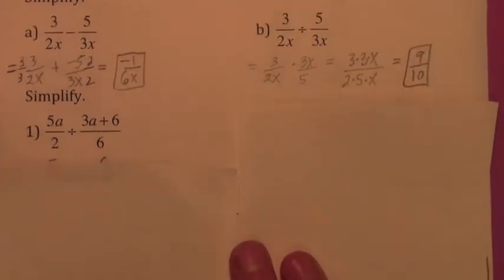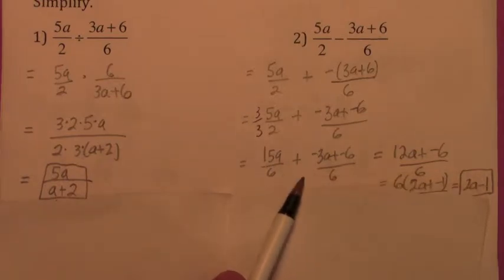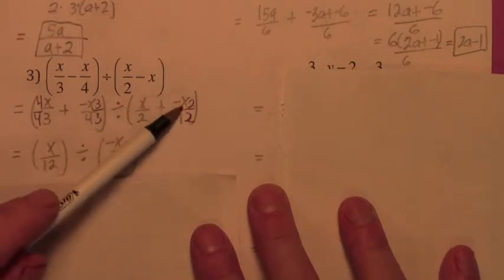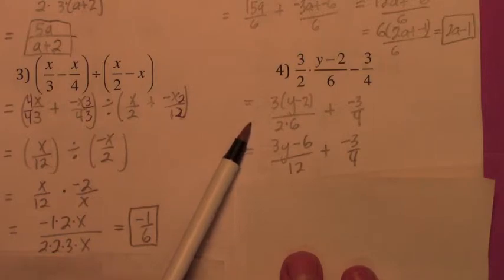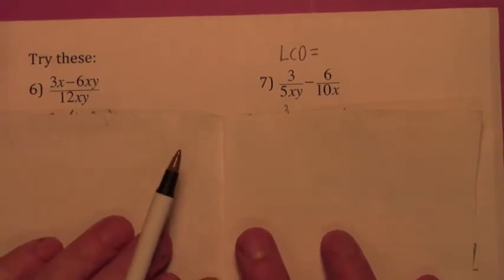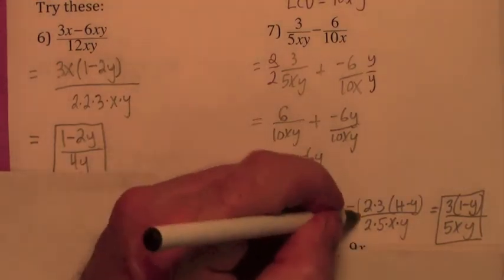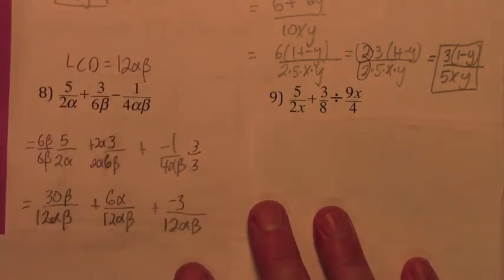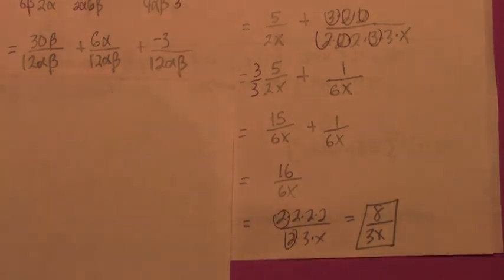60 PS 37